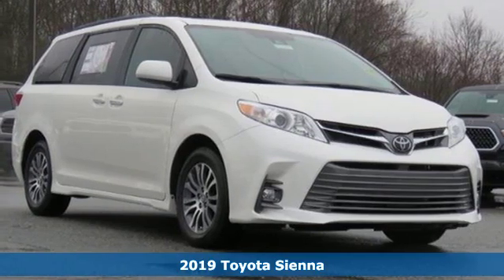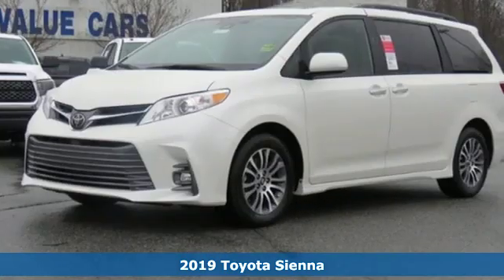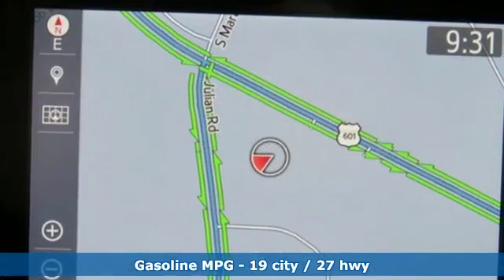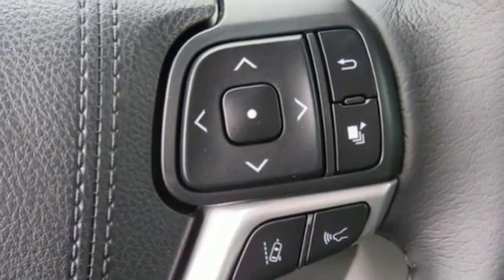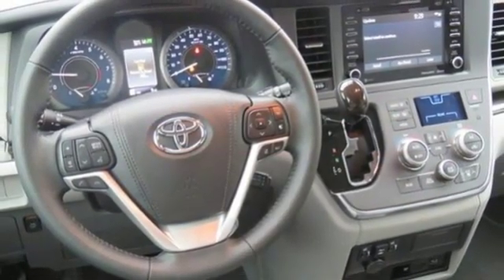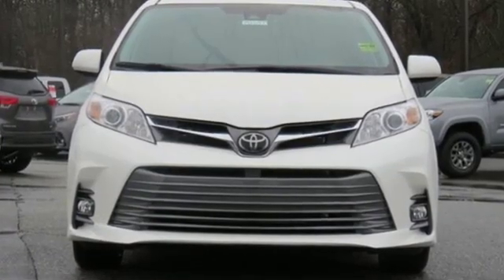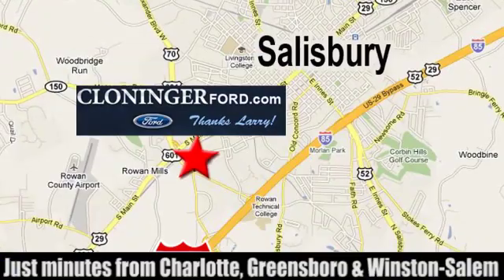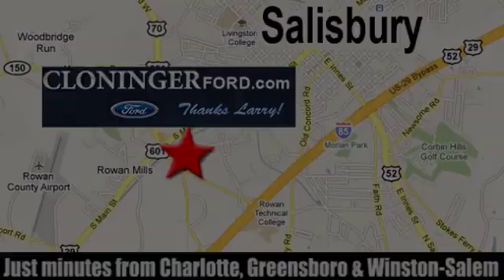2019 Toyota Sienna Salisbury, NC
Year: 2019
Make: Toyota
Model: Sienna
Trim: XLE Premium
Engine: 3.5L V6 SMPI DOHC
Transmission: 8-Speed Automatic
Color: White
Interior: Ash Lth Seat Material
Stock #: 19164T
VIN: 5TDYZ3DC1KS994625
2019 Toyota Sienna XLE Premium 19/27 City/Highway MPG ++ Cloninger Toyota Of Salisbury Will Pay TOP $$$ FOR YOUR TRADE-IN! ++ Cloninger Toyota Of Salisbury a€“ Your JUST BETTER Dealer. Better People, Better Experience. JUST BETTER !!!

Address:
511 Jake Alexander Blvd S